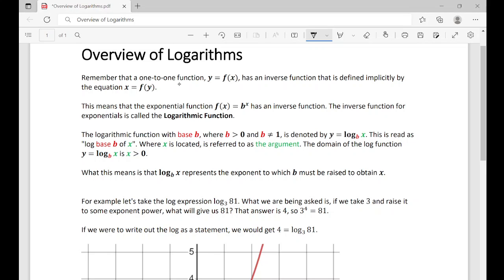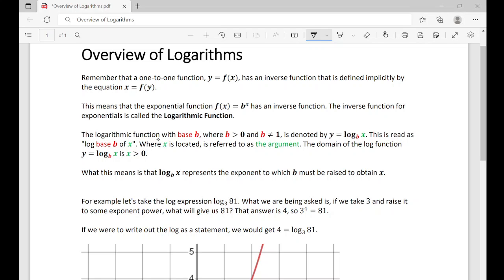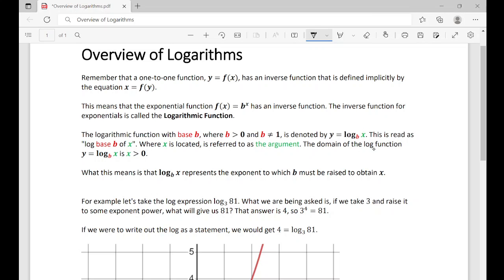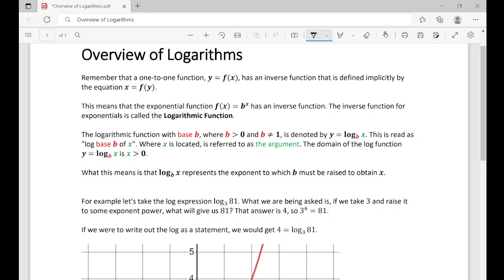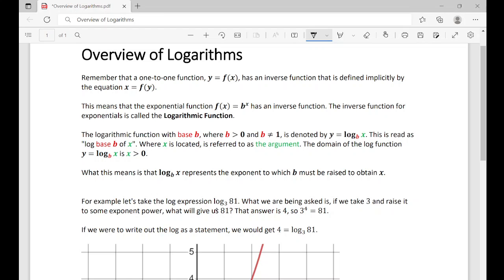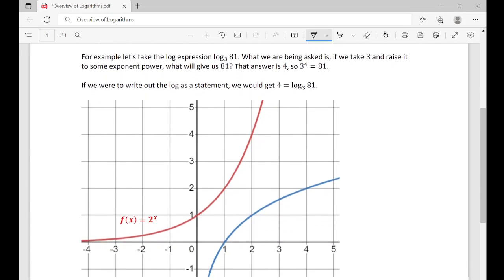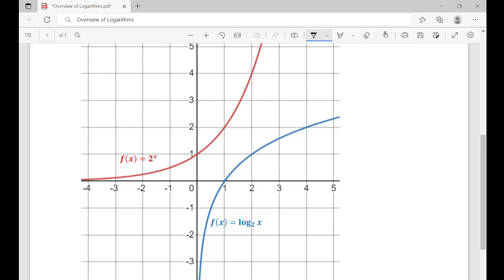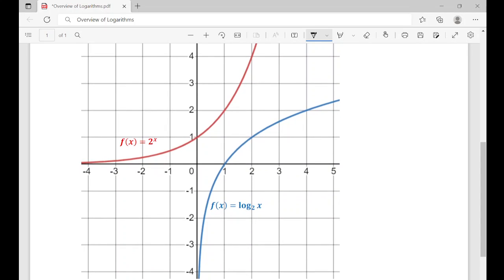Overview of Logarithms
An overview of logarithms along with a graphical representation.